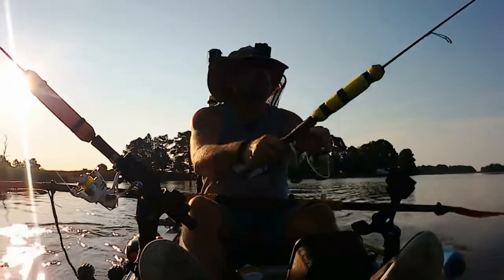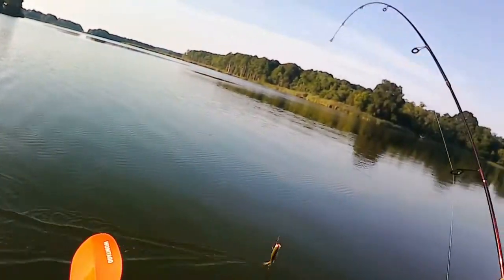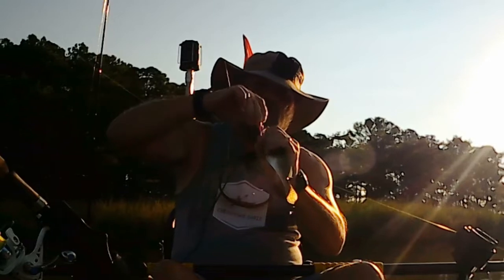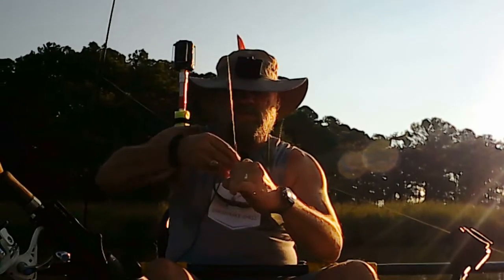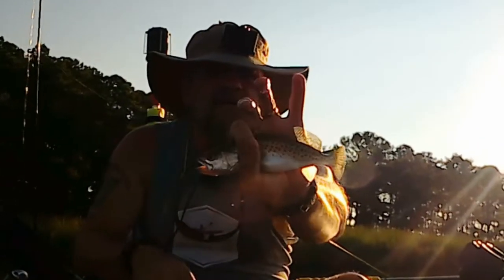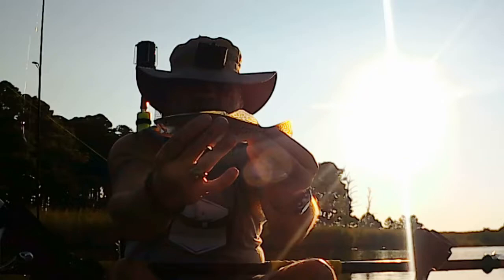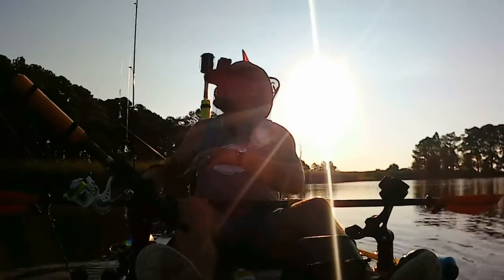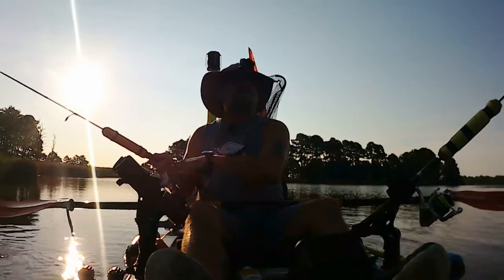FIRST KAYAK SPECKLED TROUT?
Caught this fish trolling in my kayak. First one of these I caught kayak fishing. I think it's a speckled trout...comments??